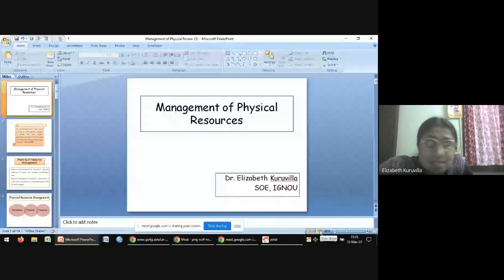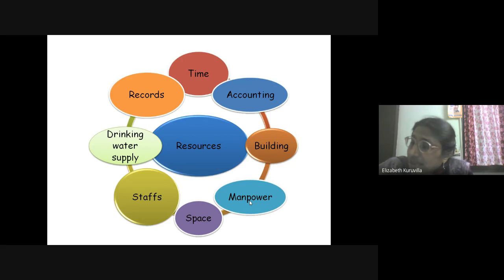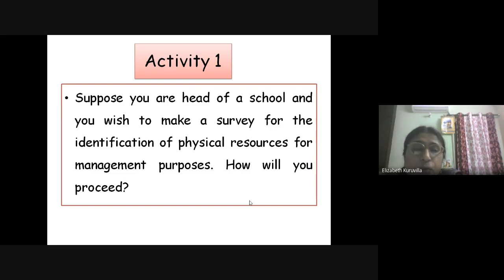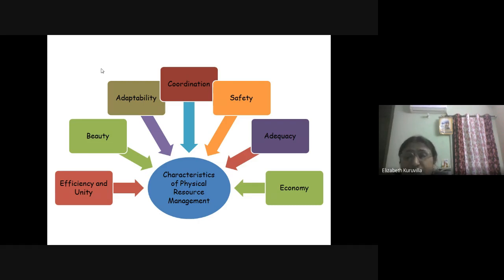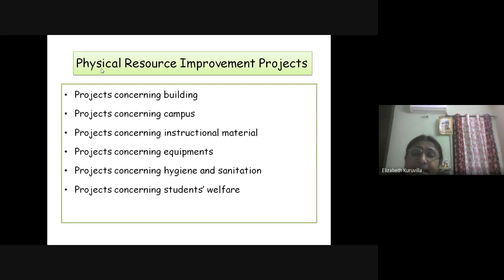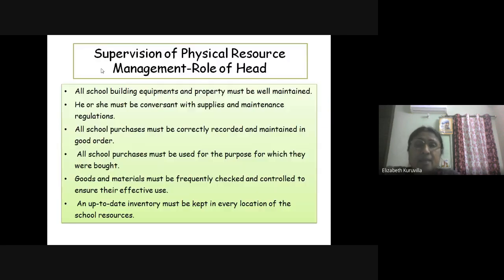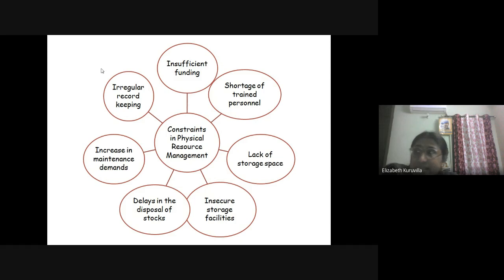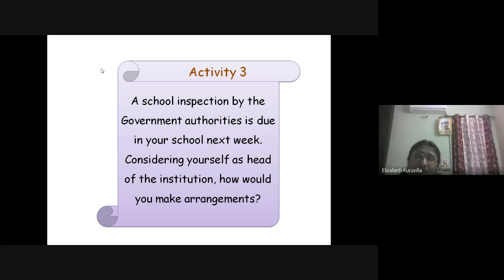25 PGDSLM MES 06 L6 10 Mar 2023 by SOE EK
25 PGDSLM MES 06 L6 10 Mar 2023 by SOE EK